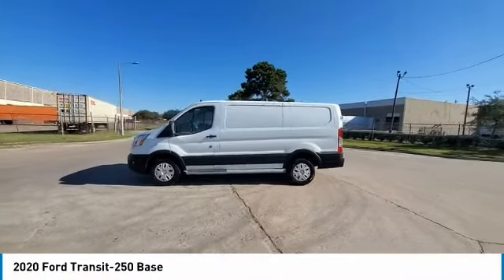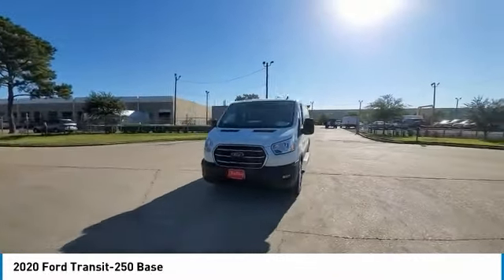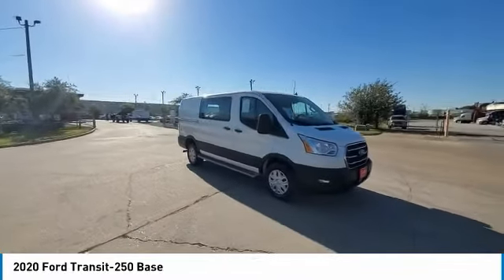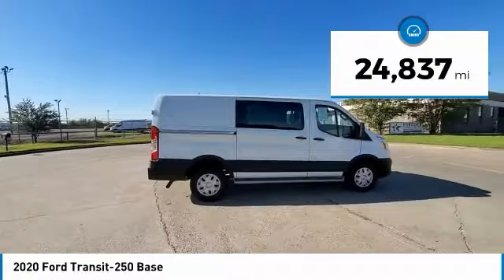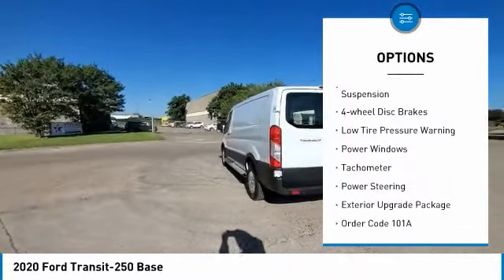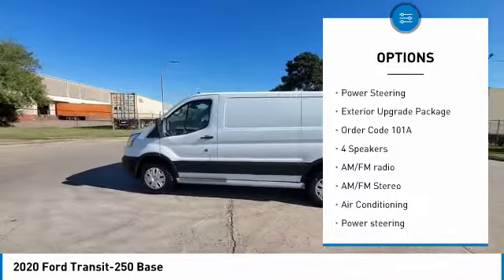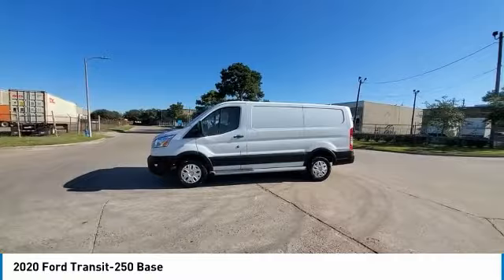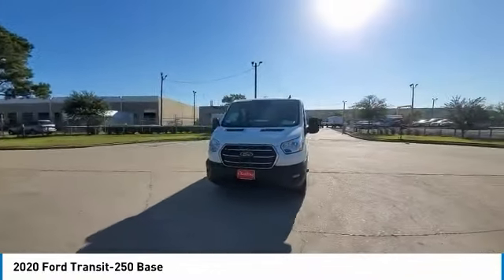2020 Ford Transit-250 available in Houston TX Spring P2650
2020 Ford Transit-250 Base 1FTBR1Y81LKB13883 P2650 is available in Houston, TX and all surrounding areas such as Sugar Land, Springs, Humble, Pasadena and Highlands
2020 Ford Transit-250 Base

Chastang Ford
6200 N Loop E Fwy

Clean Carfax 1-Owner * Low Roof Cargo Van * Exterior Upgrade Package * Fixed Rear Cargo Door & Passenger-Side Glass * brActive Cruise Control * 3 Bar Grille w/Chrome Surround * Chrome-Trimmed Halogen Headlamps * Wheels: 16 Steel w/Full Silver Cover * Wiper Activated Headlamps.brbrChastang Ford is the only dedicated Ford truck dealership in Houston, Texas. We specialize in handling the needs of commercial truck and fleet truck customers, their employees, friends and family. We serve the Houston, Pasadena, Kingwood, Spring Tomball , Cypress, Sugar Land, and Katy areas.